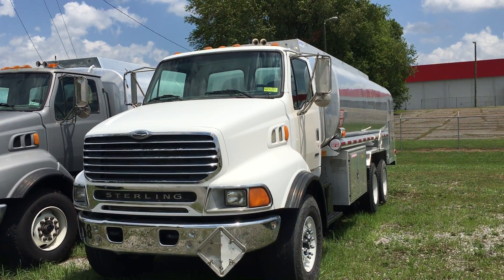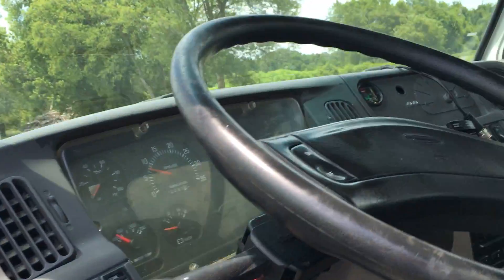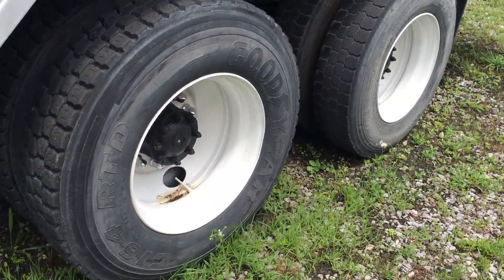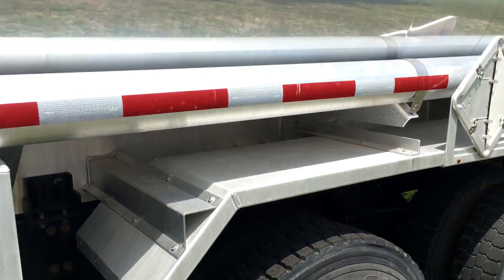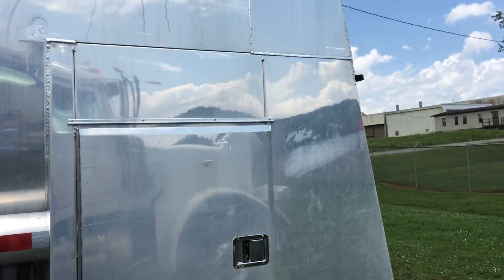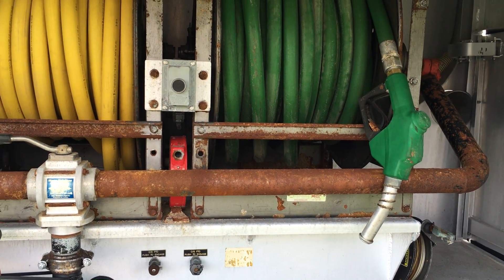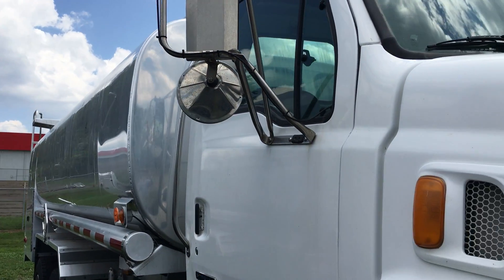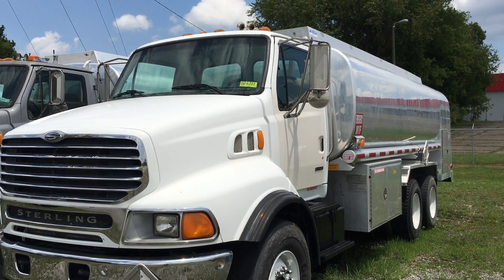2002 Sterling LT9513 with a 4400x4 Alum Tank - Stock# 023611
2002 Sterling LT9513 with a 4400x4 Alum Tank (Stock# 023611)

2002 Sterling LT9513, ISM-330 Cummins @ 330hp, RoadRanger 8LL Transmission, Power Steering, Air Brakes, Air Conditioned, Cruise Control, AM/FM Radio, Engine Brake, Block Heater, Power Divider, Differential Lock, 1 – 75 Gallon Fuel Tank, 425/75R 22.5 Front Tires on Steel Rims, 11R 22.5 Rear Tires on Steel Rims, 66,000 GVW, Spring Suspension.

2011 Almac 4400 Gallon 4 Compartment Aluminum Tank, Compartment Sizes , DOT 406, Double Bulk Head, 2 – 2 1/2″ Blackmer Pumps, 1 – LC Meter & Register with Auto Stop & Ticket Printer, 2 – Hannay Electric Hose Reels with around 150′ of 1″ Hoses & OPW Nozzles, Blanked for Bottom Loading, Air Operated Internal Valves.